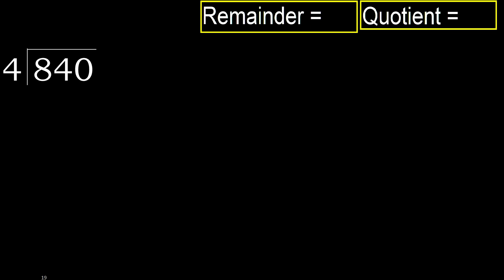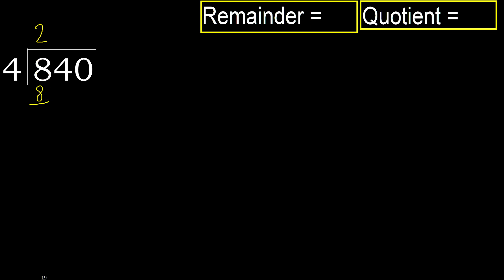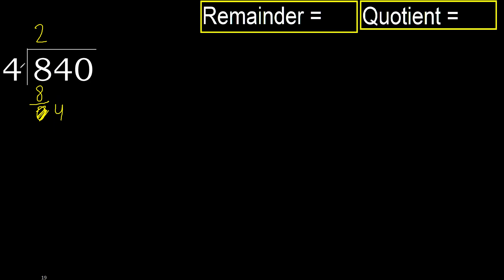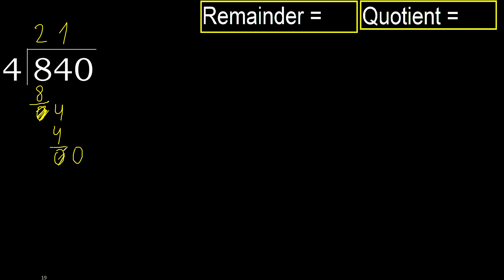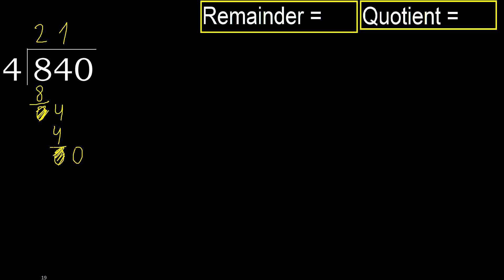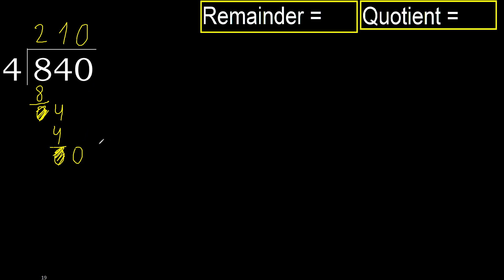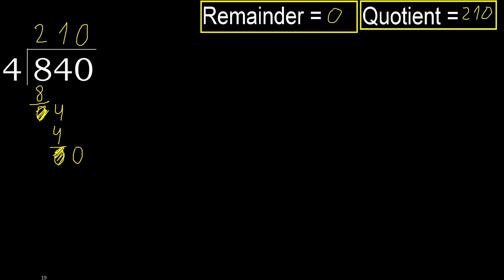Divide 840 by 4 , remainder . Division with 1 Digit Divisors . How to do